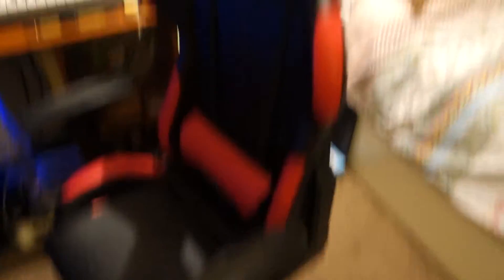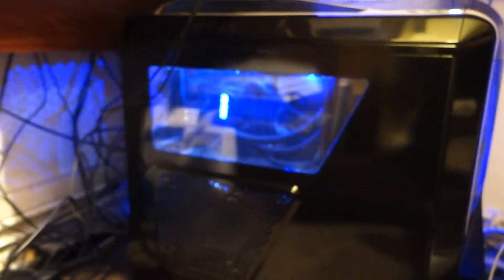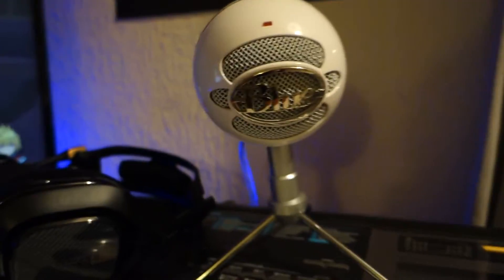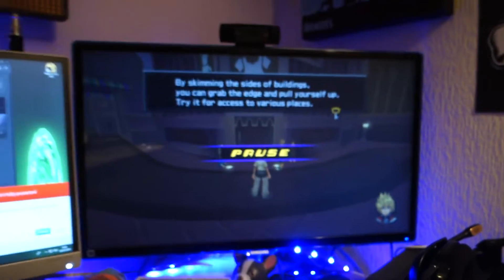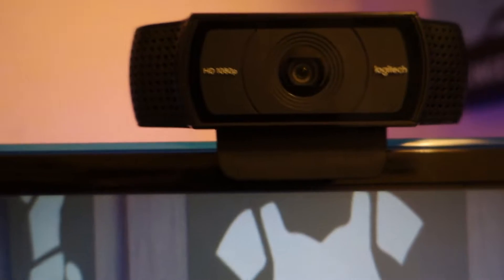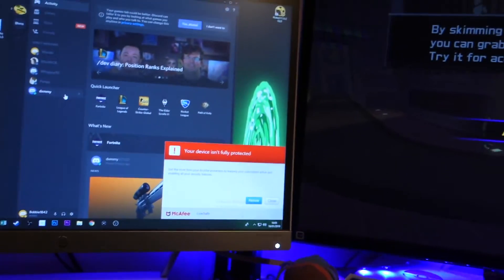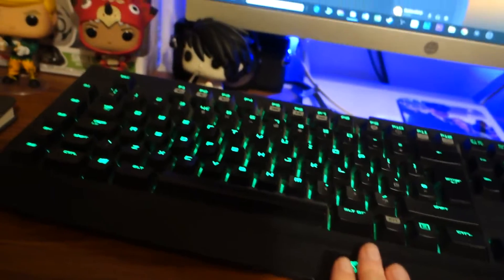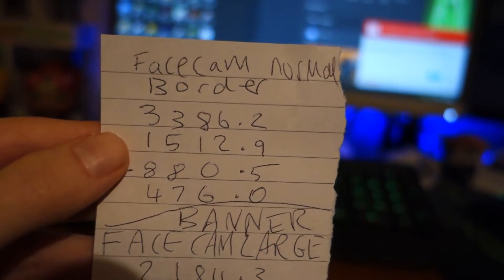My 2019 GAMING SETUP Tour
Hey everyone, I hope you enjoyed the video!

In this video I show you guys my 2019 gaming set up. This is all stuff that i have collected and grown over the years, and i must say i am very fortunate enough that most of this has all been gifted to me by my family so a HUGE thank you to them!

My PC Specs:
16GB Ram
(The rest is all the average, water cooler, average power supply and all that good stuff)

The keyboard and mouse I use - Razer Chroma and Deathadder
The Microphone I use - Blue Snowball
The Facecam I use - Logitech HD Pro Webcam c920
Record using -  OBS Studio  AND  Elgato
Editing Software - Sony Vegas Movie Maker 15 Platinum